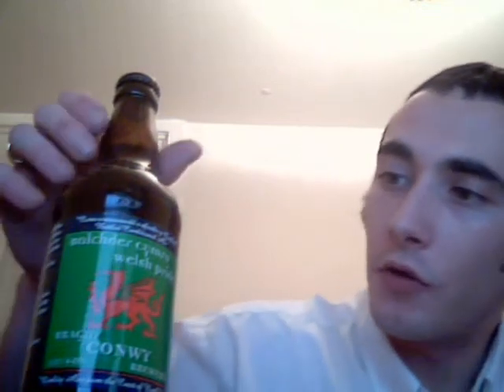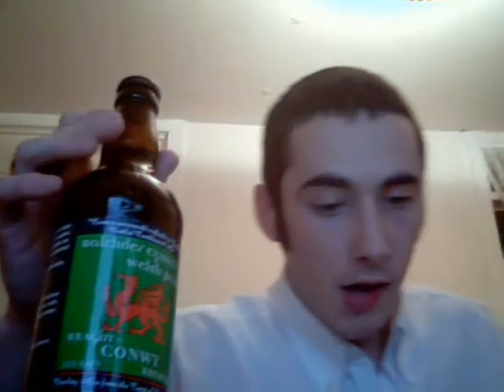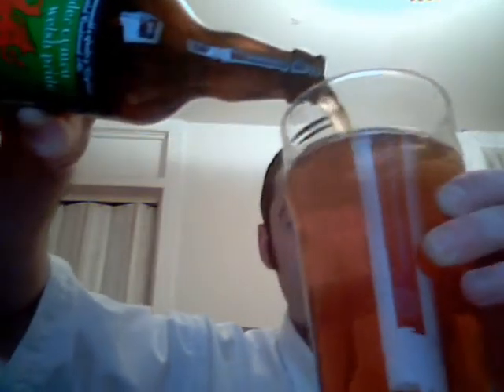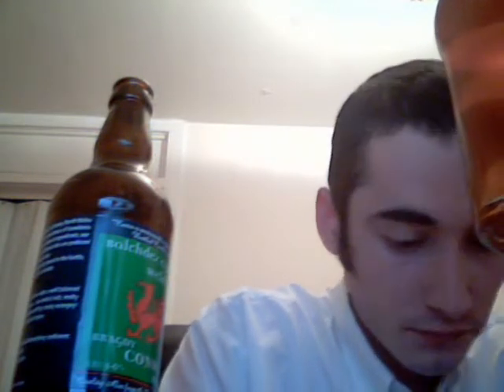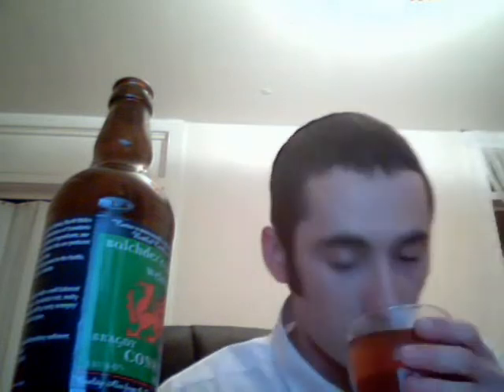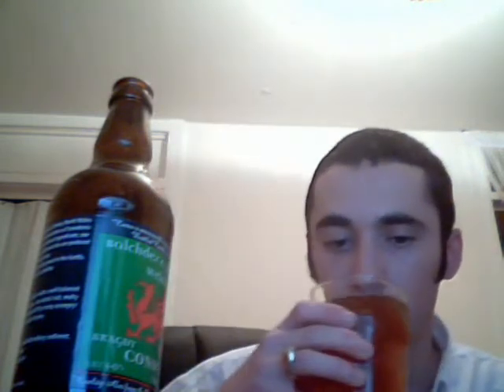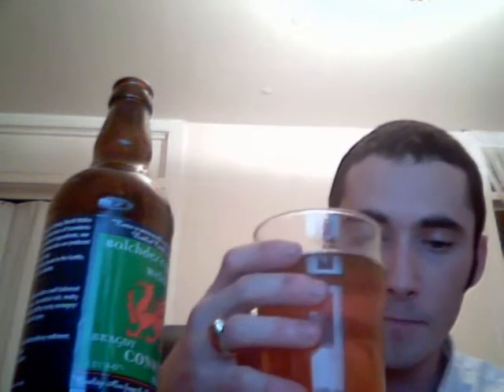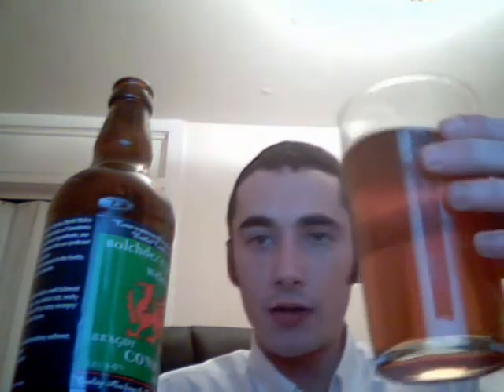★ Ale/beer Review 38 - Welsh Pride / Balchder Cymru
A copper coloured bitter with a well balanced blend of malt & hops.
An initial rich, maltymouthfeel is rounded off by orangey / zesty hops and a touch of spice.